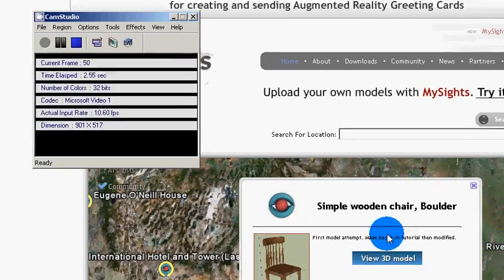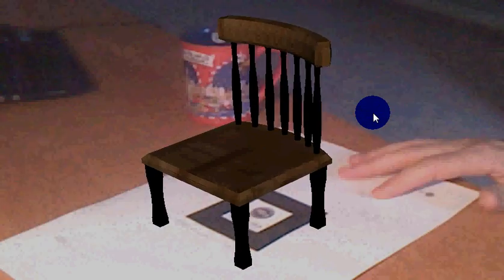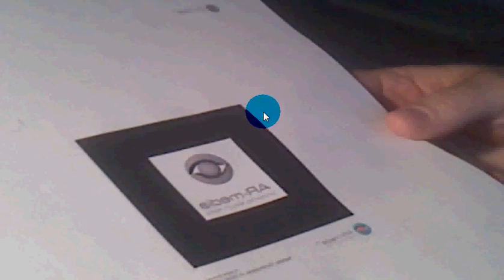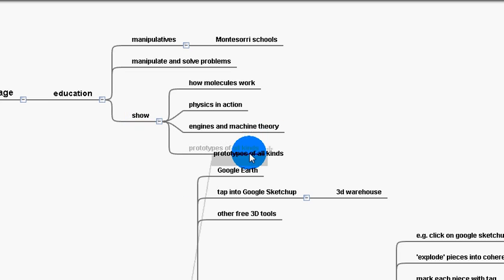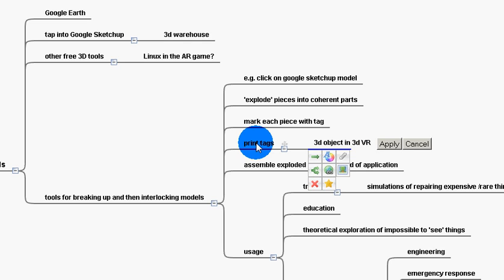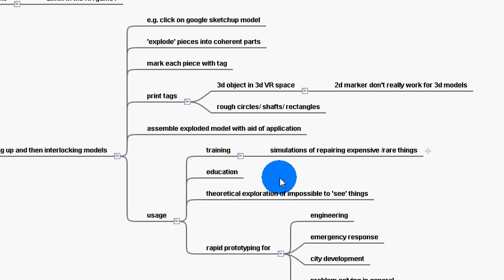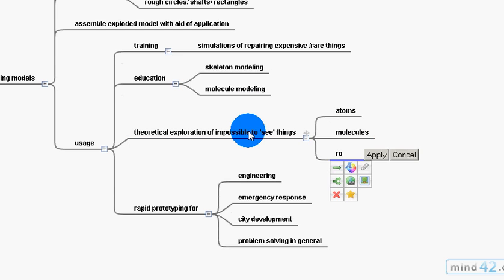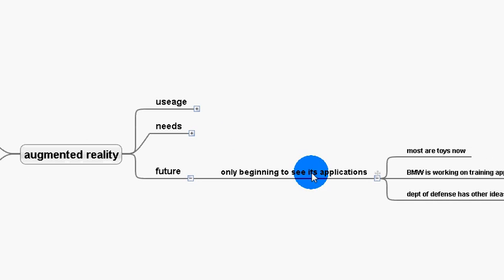augmented reality in schools.avi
augmented reality
theory
boring school stuff for teachers (who are not able to use manipulatives!)
practice
more interesting
useage
education
manipulatives
Montesorri schools
manipulate and solve problems
show
how molecules work
physics in action
engines and machine theory
prototypes of all kinds
needs
free app for building new models
Google Earth
tap into Google Sketchup
3d warehouse
other free 3D tools
Linux in the AR game?
tools for breaking up and then interlocking models
e.g. click on google sketchup model
'explode' pieces into coherent parts
mark each piece with tag
print tags
3d object in 3d VR space
2d marker don't really work for 3d models
rough circles/ shafts/ rectangles
assemble exploded model with aid of application
usage
training
simulations of repairing expensive /rare things
education
skeleton modeling
molecule modeling
theoretical exploration of impossible to 'see' things
atoms
molecules
proteins
rapid prototyping for
engineering
emergency response
city development
problem solving in general
assembling difficult machines by untrained personnel
multiple models in same space
assemble this engine
crank shaft
engine block
cylinders
fuel injection system
drive shaft
etc
future
only beginning to see its applications
most are toys now
BMW is working on training apps for mechanics
heads up displays in schools
dept of defense has other ideas